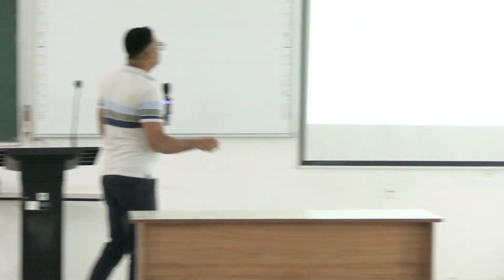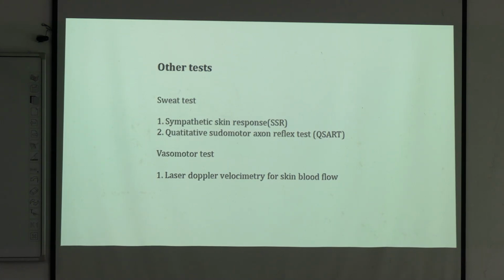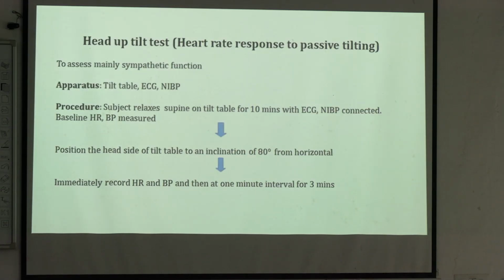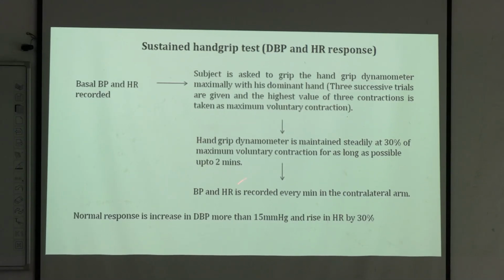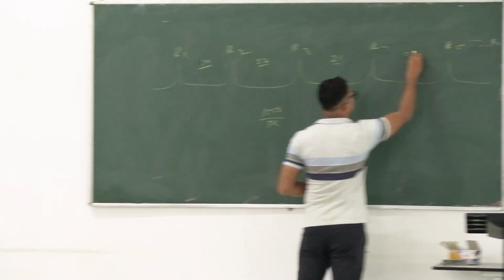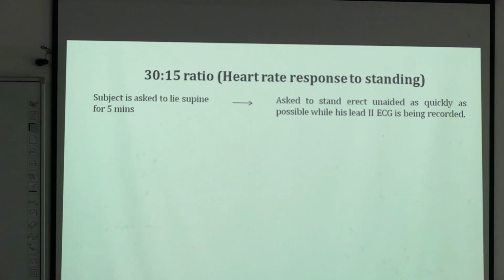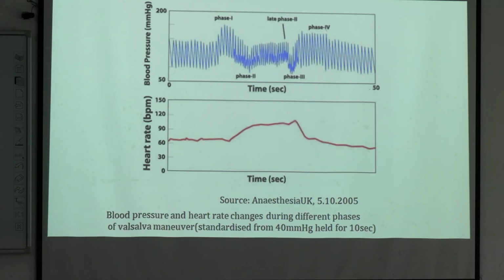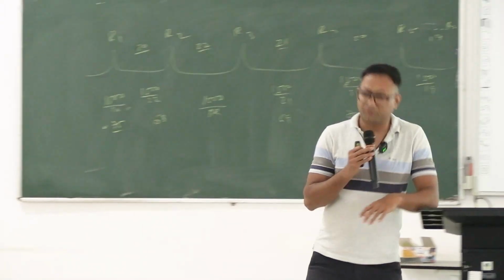Lecture On Autonomic Function Tests Explained: Parasympathetic Nervous Systems | MBBS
Gain a clear understanding of Autonomic Function Tests (AFTs) with this informative lecture [00:00]. This video explains how these specialized tests are used to assess the integrity and function of the sympathetic and parasympathetic branches of the autonomic nervous system. Learn about various classical and advanced testing methodologies crucial for diagnosing autonomic neuropathy and other conditions affecting nervous system regulation, such as diabetes [01:10]. Essential viewing for medical students, neurologists, endocrinologists, and internal medicine practitioners.

Key Autonomic Function Tests covered in this video:

Introduction to Autonomic Testing:

Purpose: Assessing the sympathetic and parasympathetic nervous systems [00:00].
Clinical Importance: Diagnosing conditions like diabetic autonomic neuropathy [01:10].
Classical Autonomic Function Tests [07:59]:

Tests for Sympathetic System Function:
Postural Challenge Test (Orthostatic Hypotension Test) [08:08]
Head-Up Tilt Table Test (HUTT) [08:17]
Sustained Hand Grip Test (Isometric Exercise Test) [08:26]
Cold Pressor Test [08:26]
Tests for Parasympathetic System Function (Cardiovagal Tests):
Basal Heart Rate & Heart Rate Variability (HRV) Analysis [08:36]
Valsalva Maneuver & Valsalva Ratio [08:36]
Heart Rate Variation with Deep Respiration (Sinus Arrhythmia) [08:43]
30:15 Ratio (Heart Rate Response to Standing) [08:43]
Advanced Autonomic Function Tests [09:08]:

Sympathetic Skin Response (SSR) [09:19]
Quantitative Sudomotor Axon Reflex Test (QSART) [09:29]
Laser Doppler Velocimetry for assessing skin blood flow [09:29]
This educational video aims to provide a foundational understanding of the principles and types of autonomic function tests used in clinical practice.

On: PHYSIOLOGY by Dr. Ayan Goswami
(MBBS Batch: 2024-25)
Conducted on: 19-03-25